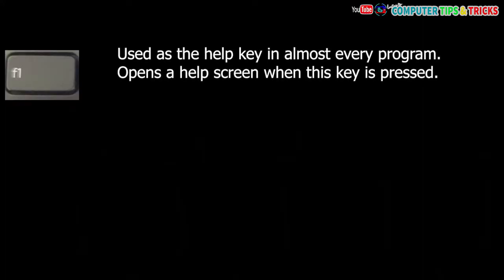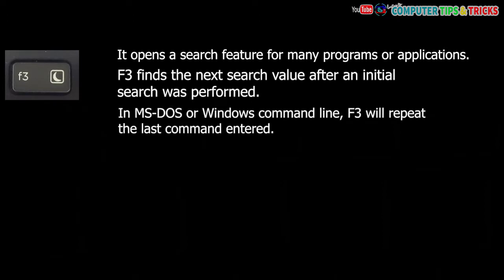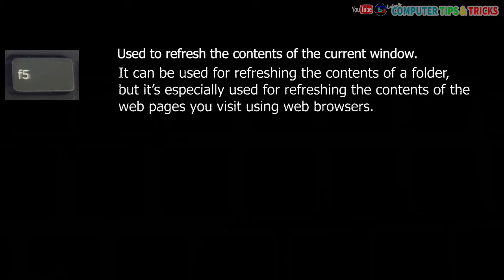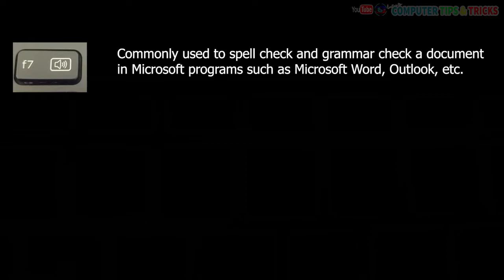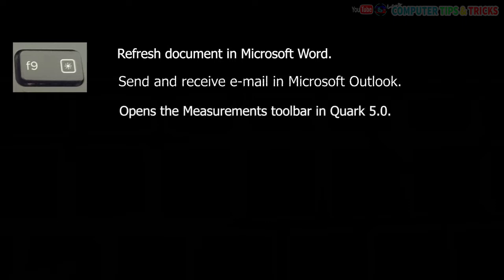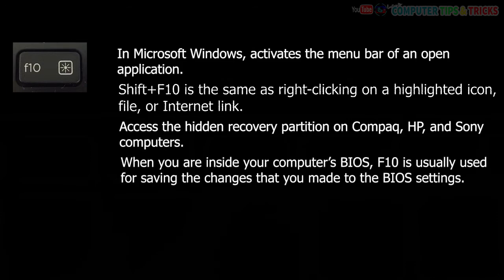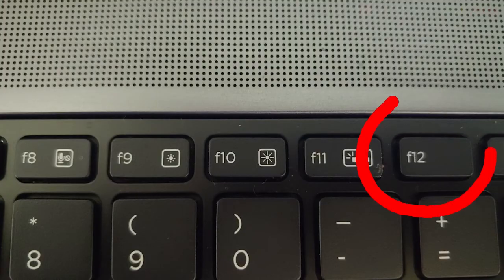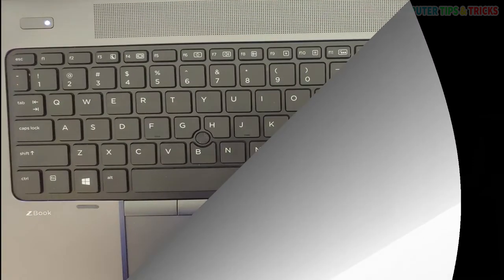💻 What are the F1, F2, F3 to F12 keyboard keys used for? Keyboard Function Keys uses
Many of us are not familiar the value of function keys in our keyboard.
Function keys were used by various computer programs to fulfill various functions.
The function keys or F-keys on a computer keyboard, labeled F1 through F12, are keys with a special function defined by the operating system or active program. In certain instances, they may be combined with the Alt, Shift or Ctrl keys.
In this viedo, you will learn the uses of keyboard function keys.